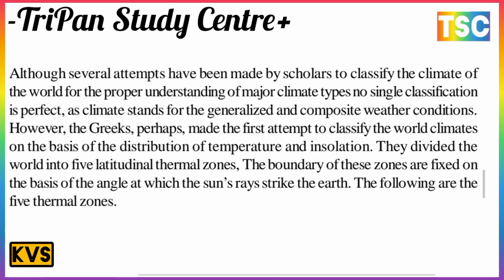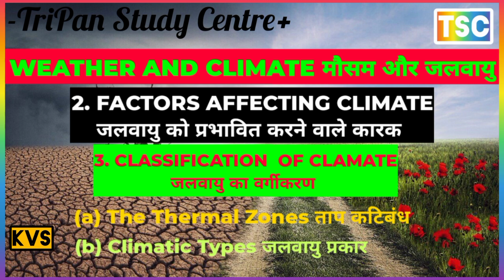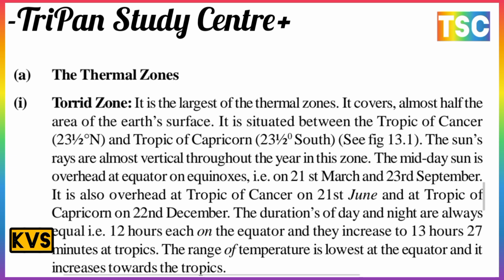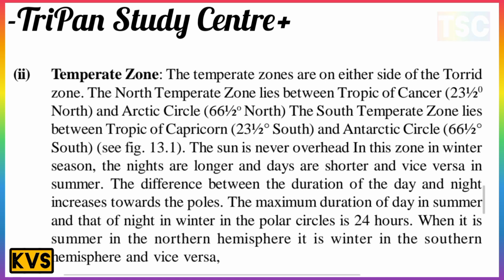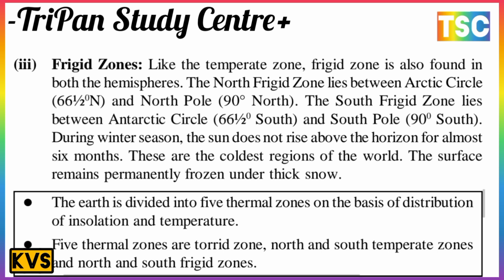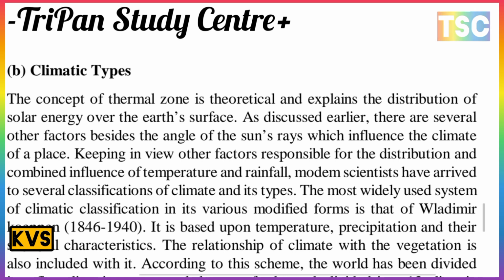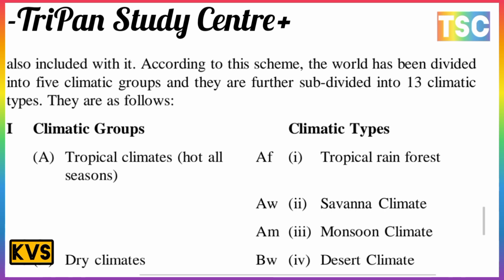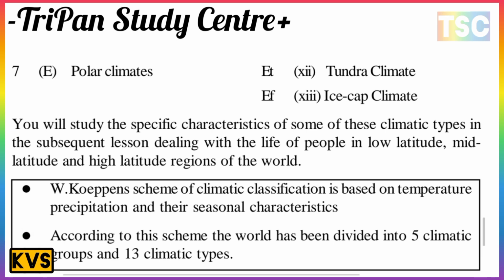Classification of Indian Climate // koppen's and tharnthwaite's climatic classification //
जैवमण्डल की कौन सी सीमाएँ हैं
जैवमण्डल की क्या सीमाएँ है
what are the boundaries of the biosphere

जैवमण्डल के प्रमुख के घटक कौन कौन सी है
जैवमंडल का निर्माण कितने तत्वों से हुआ है
अजैविक घटक, जैविक घटक, ऊर्जा
जैव मंडल किसे कहते हैं
Which are the major components of the biosphere?
How many elements is the biosphere made of?
Abiotic Components, Organic Components, Energy
what is biosphere
1. BIOSPHERE AND ITS LIMIT जैवमण्डल और इसकी सीमा
2. COMPONENTS OF BIOSPHERE
जैवमण्डल के घटक

Classification of Indian Climate
Koppen's Classification of Indian Climates
Tharnthwaite's climatic classification
The Thermal Zones, Climatic Types
भारतीय जलवायु का वर्गीकरण
कोपेन के भारतीय जलवायु का वर्गीकरण
ताप कटिबंध, जलवायु प्रकार
थार्नथ्वेट का जलवायु वर्गीकरण

What factors affect the climate of India?
Location and Latitudinal Extent
distance from sea, ocean currents, nature of soil
position of mountain ranges, slope of the land
भारत की जलवायु को कौन से कारक प्रभावित करते हैं ?
स्थिति एवं अक्षांशीय विस्तार
समुद्र से दूरी, समुद्री धाराएं, मिट्टी की प्रकृति
पर्वत मालाओं की स्थिति, भूमि की ढाल

मौसम और जलवायु में क्या अंतर है
मौसम और जलवायु किसे कहते हैं
मौसम और जलवायु के तत्व
मौसम, मौसम का पूर्वानुमान, ऋतु, जलवायु

what is the difference between weather and climate
what is weather and climate
elements of weather and climate
Weather, Weather Forecast, Season, Climate

वर्षण का वितरण से आप क्या समझते हैं
भारत में वर्षा का वितरण किस प्रकार होता है
प्रादेशिक अंतर, ऋतुवत अंतर
वर्षा वितरण को प्रभावित करने वाले कारक
What do you understand by distribution of precipitation?
How is the distribution of rainfall in India?
Regional Variations, Seasonal Variations
 Factors Affecting Rainfall Distribution

वर्षण किसे कहते हैं
वर्षण को प्रभावित करने वाले कारक कौन कौन से हैं?
वर्षण से आप क्या समझते हैं
वर्षा के प्रकार
what is Precipitation
What are the factors affecting Precipitation?
what do you understand by Precipitation
TYPES OF RAINFALL

PRECIPITATION वर्षण